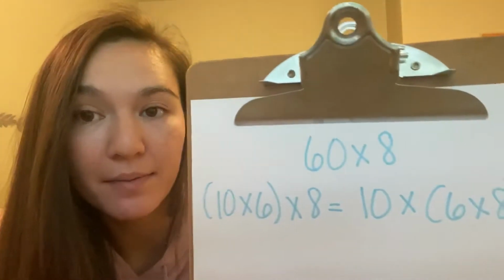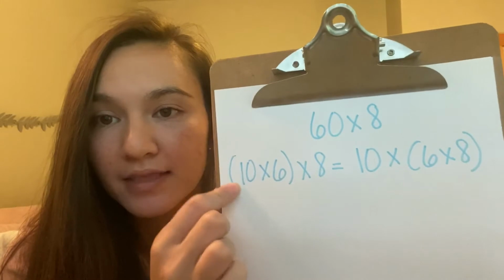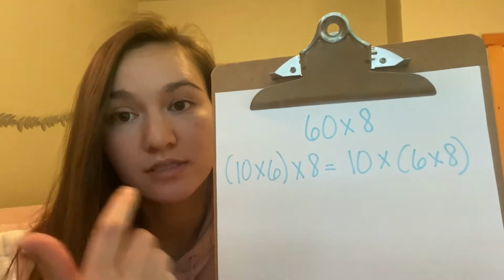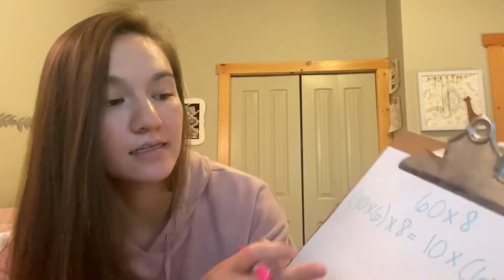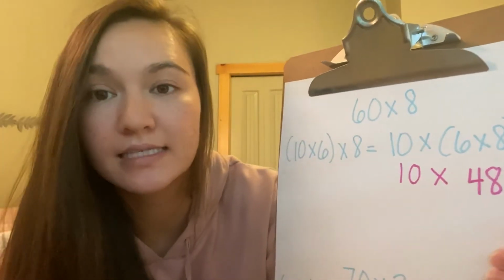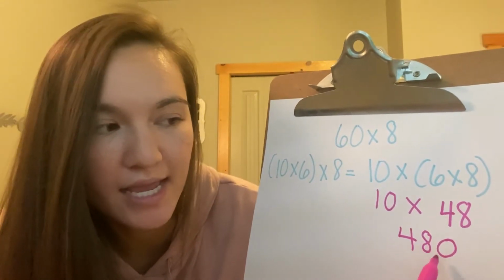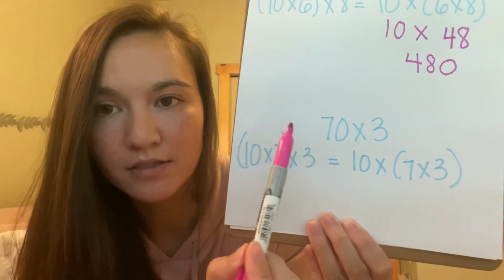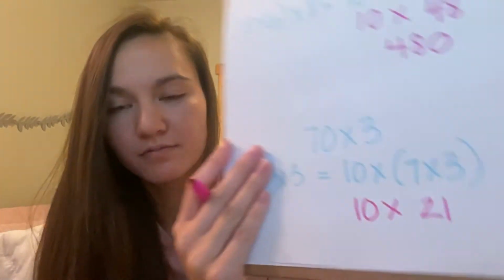3rd Grade Multiplying by Multiples of 10